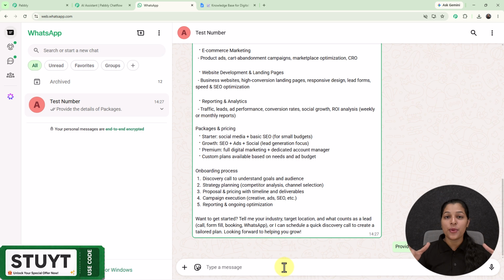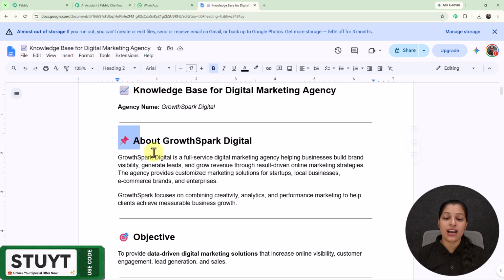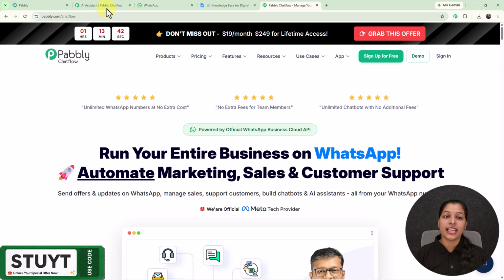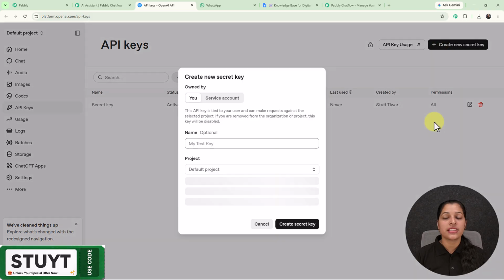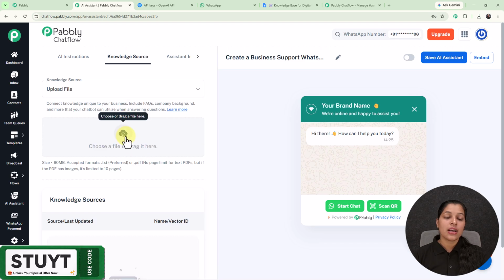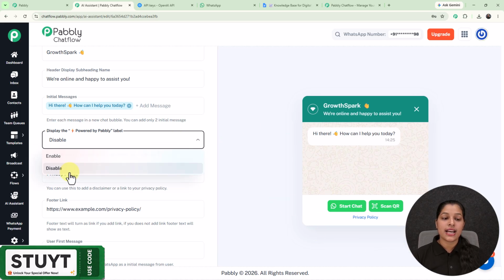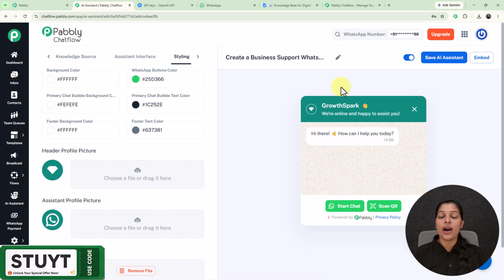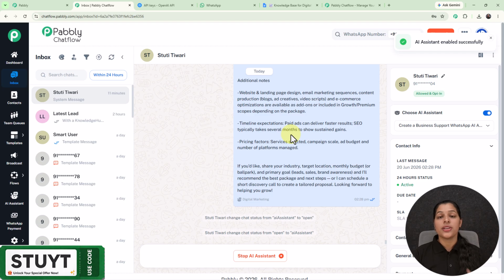Create a Business Support WhatsApp AI Assistant with Pabbly Chatflow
Transform your customer support experience by creating a Business Support WhatsApp AI Assistant! With Pabbly Chatflow, you can automate interactions and provide instant solutions to your clients.

🤖 In this informative tutorial, you’ll learn how to:

✅ Develop an AI-powered WhatsApp assistant for seamless customer interactions
✅ Design custom workflows to address specific business needs
✅ Utilize advanced features like sentiment analysis to enhance responses
✅ Integrate your assistant with other tools for a unified service
✅ Monitor and analyze chat performance to optimize support efficiency

Empower your business with an AI assistant that boosts customer satisfaction and reduces response times! 🌟

🎯 Use Case: Build a WhatsApp AI Assistant that provides instant responses to customer questions. Assist users with business information, service details, and common support queries 24/7. Improve customer experience while reducing the workload on your support team.